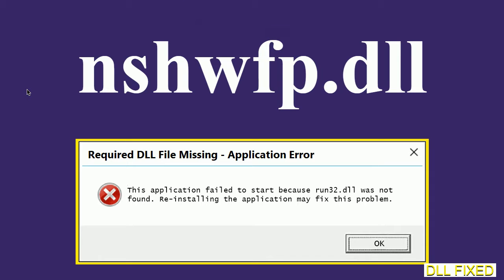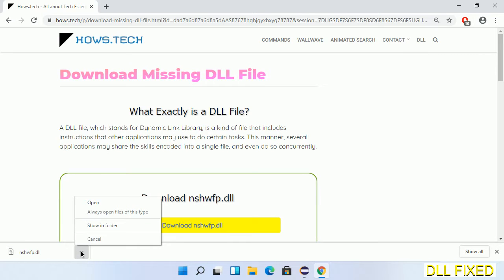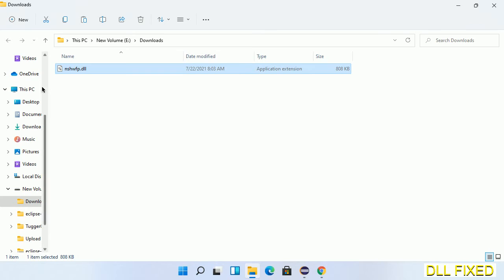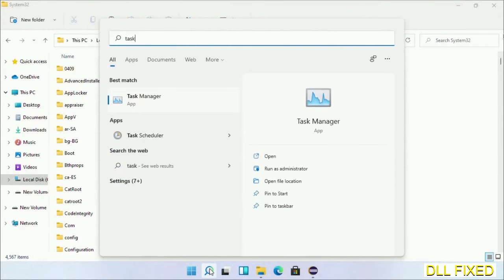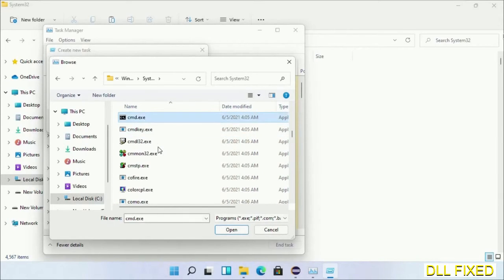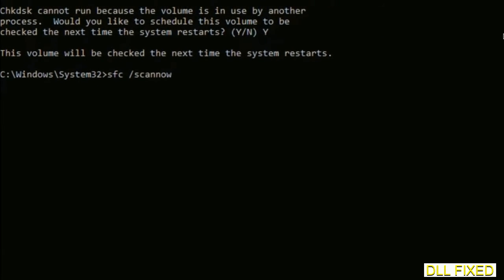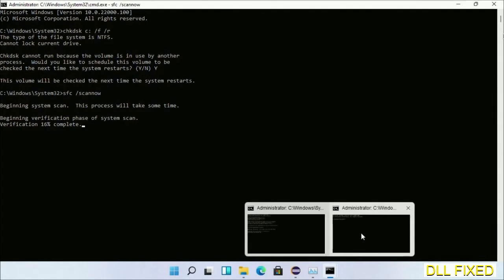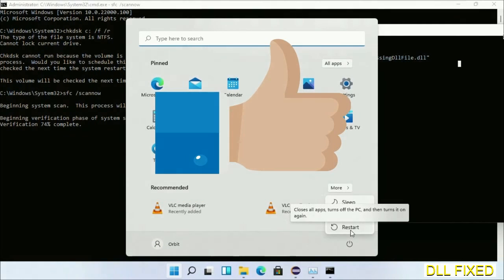nshwfp.dll missing in Windows 11 | How to Download & Fix Missing DLL File Error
This video will help you to fix nshwfp.dll not found error. You will be able to run your application program. We will fix this missing dll problem in 3 steps.

1. Operating System with 32 bit / 64 bit
2. Computer Model or Manufacturer
3. Program you are trying to open.

the program can't start because nshwfp.dll is missing from your computer
the program can't start because nshwfp.dll is missing windows 11
the program can't start because nshwfp.dll is missing windows 10
the program can not start because nshwfp.dll is missing windows 11